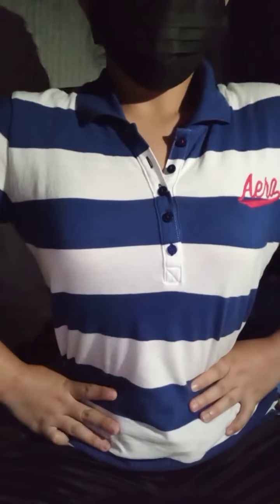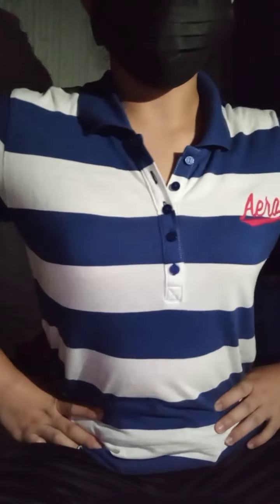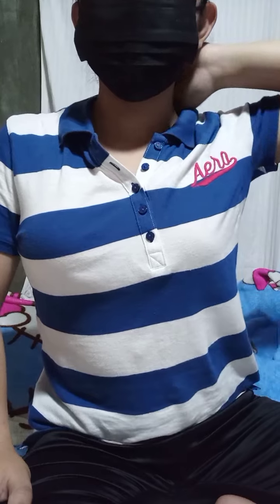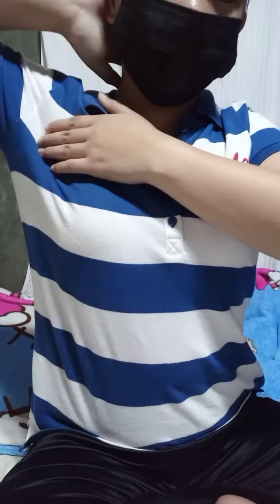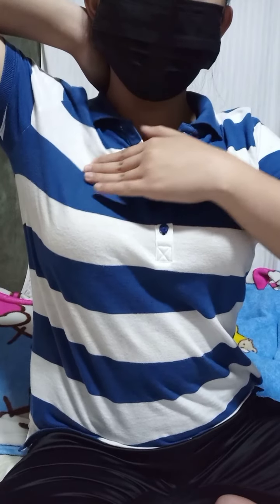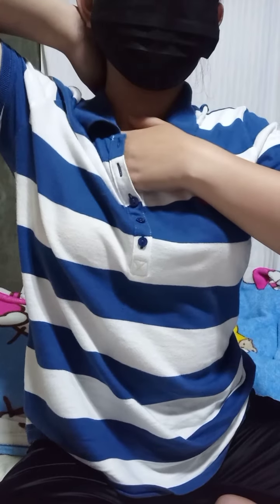Breast self-examination Retdem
In the mirror
in the shower
lying in bed..